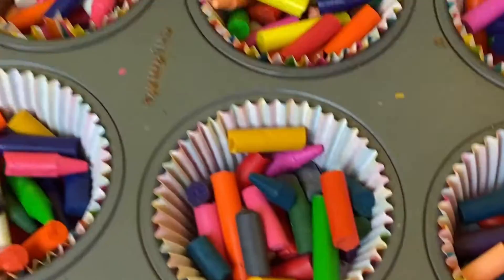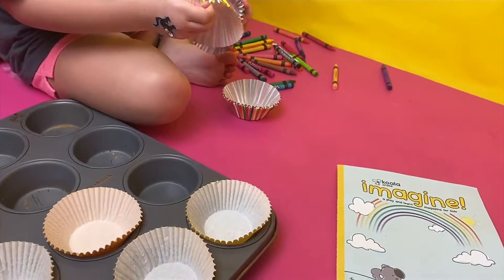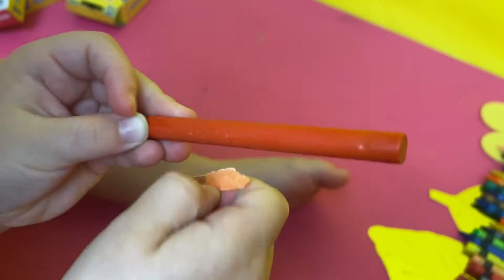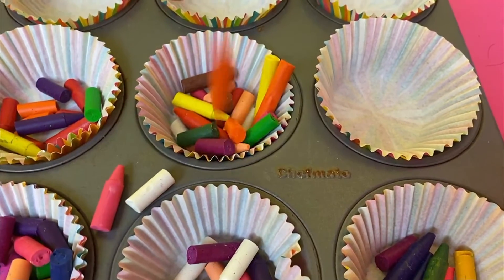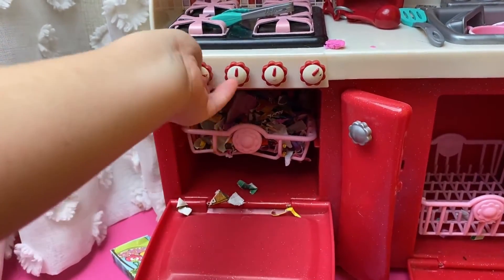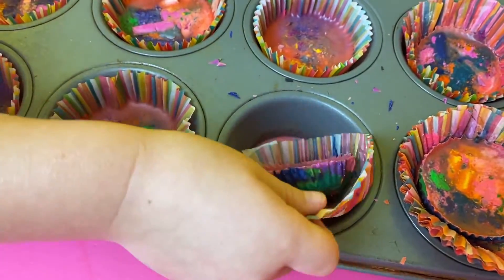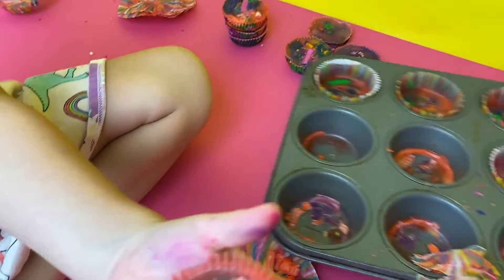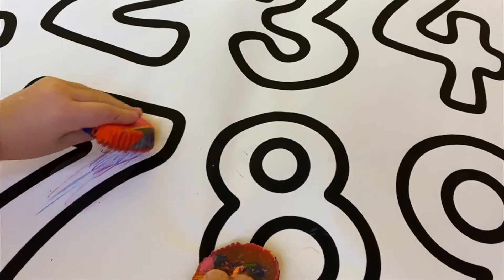DIY Rainbow Crayons!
Do It Yourself Rainbow Crayons are so so so fun and easy to make! Grab a muffin tin, muffin liners and old crayons and you got yourself all you need to make these super fun rainbow crayons! Use an adult's help to use the oven. With different muffin tins, you can even make different shapes. These were so fun and the crayons last forever since they are so much bigger than regular crayons. Have so much fun making these and enjoy creating!!! DIY arts and crafts are the best.